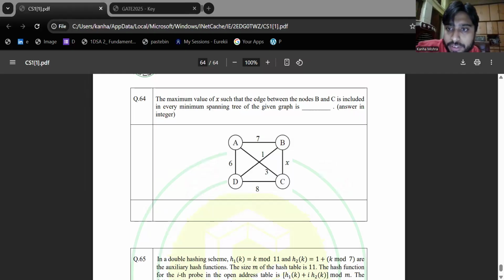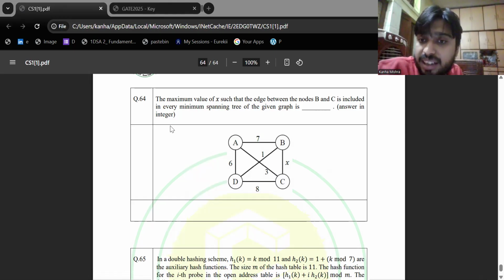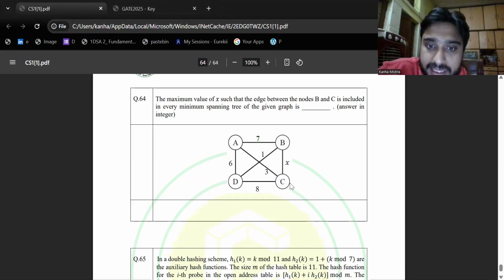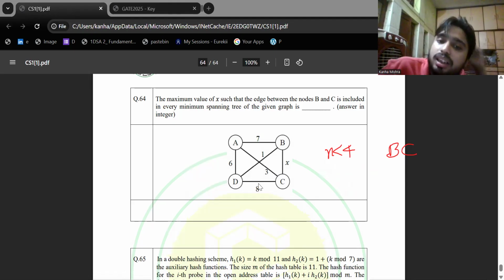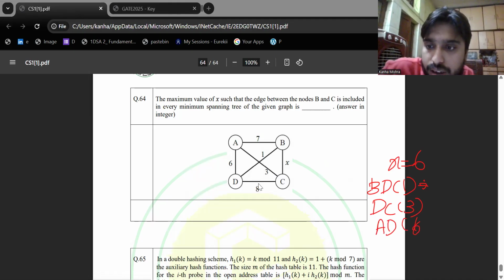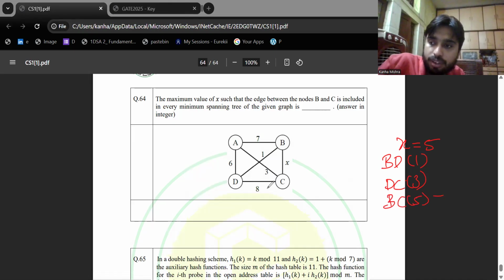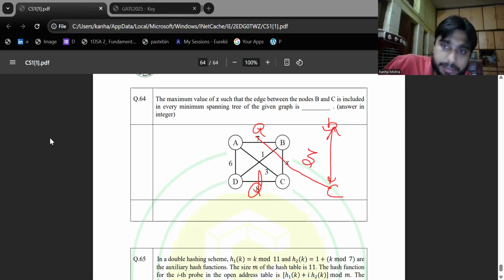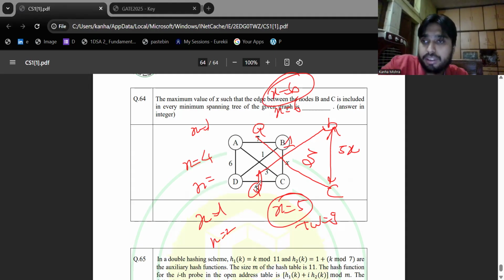GATE CS1 2025 Paper Solved & Analyzed 🎯 See Your Result & Expert Breakdown Today!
GATE CS1 2025 Paper Solved | Complete Solutions & Expert Analysis by Sourav Sir’s Classes

Welcome to Sourav Sir’s Classes! In this video, you will find a comprehensive solution and detailed analysis of the GATE CS1 2025 paper. If you appeared for this exam or are preparing for the upcoming GATE sessions, this video is designed to help you understand every question thoroughly, improve problem-solving skills, and maximize your score.

GATE Computer Science is one of the most challenging competitive exams for engineering students aiming for prestigious institutes and top jobs. The 2025 CS1 paper brought its unique set of challenges with a mix of theoretical and practical questions. This video breaks down the entire paper question-by-question, providing clear and concise solutions that are easy to follow.

Why is this video important for you?
Step-by-step explanation of each question in the GATE CS1 2025 paper

Detailed analysis of question types, difficulty levels, and important concepts

Tips and tricks to solve problems quickly and accurately

Insight into exam patterns and frequently asked topics

Helps in preparing effectively for GATE 2026 and other competitive exams

Operating Systems

Databases

Computer Networks

Programming and related problem-solving techniques

Every topic is explained with the aim to make difficult questions simpler and help you grasp the concepts needed to excel in the exam.

At Sourav Sir’s Classes, we offer expert coaching for GATE Computer Science and related engineering exams. Our goal is to provide high-quality education that builds strong conceptual understanding and practical skills. With years of experience and a dedicated teaching approach, we guide our students toward achieving their best results.

Our courses include:

Well-structured and comprehensive study materials

Live and recorded interactive classes

Regular test series and assessments to monitor progress

Doubt clearing sessions and personalized mentoring

Flexible timing to accommodate all students

Join thousands of successful students who have benefited from our coaching and secured top ranks in GATE and other competitive exams.

Take your preparation to the next level with Sourav Sir’s Classes and unlock your potential for success.